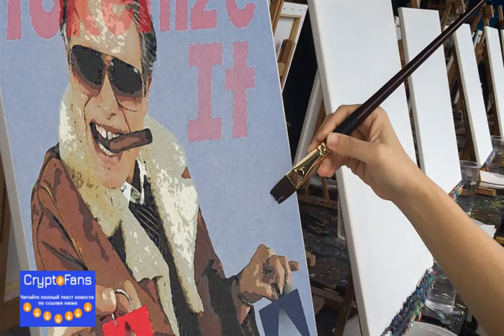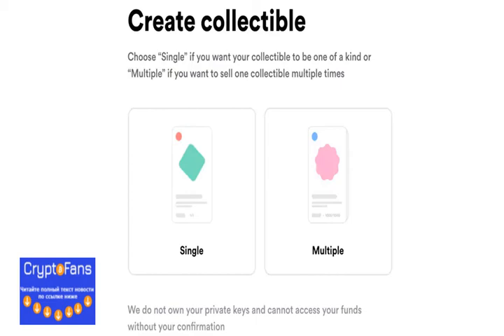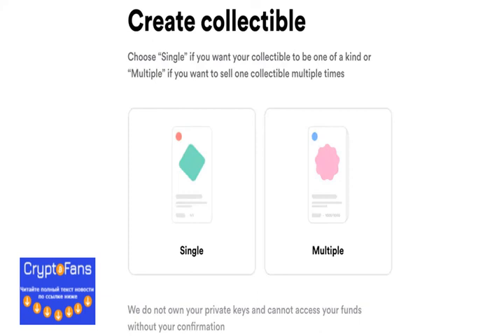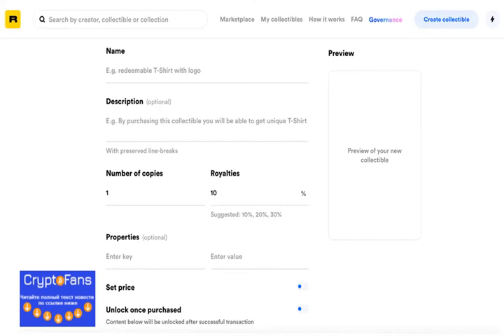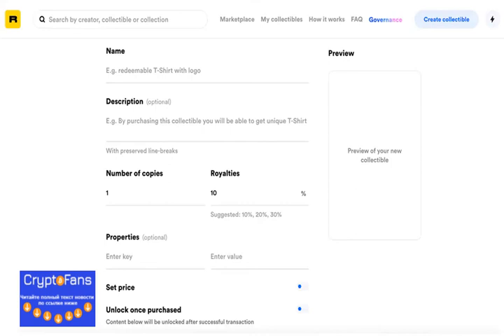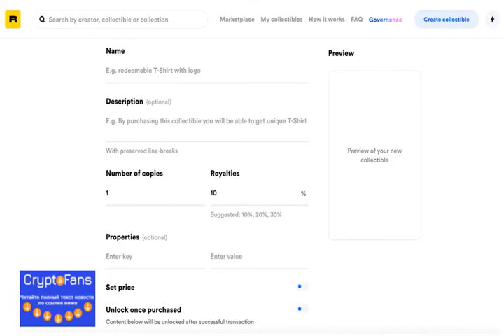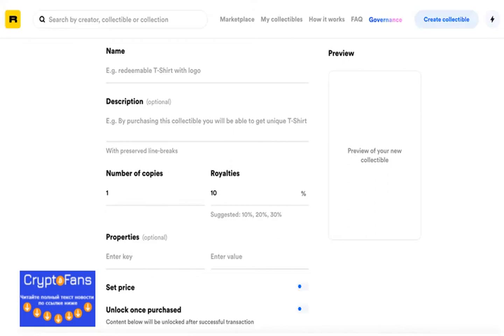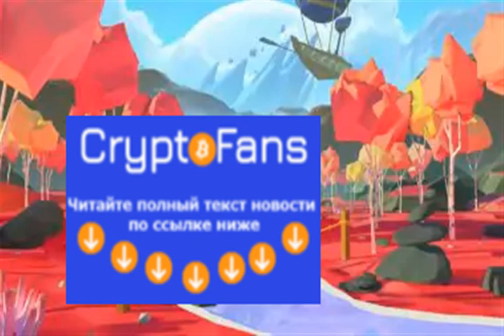nft Craftiness: Mint a Non-Fungible Token Art Collectible in Less Than 15 Minutes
In the last few months the non-fungible token (NFT) art space has exploded and data shows that there’s been over 4